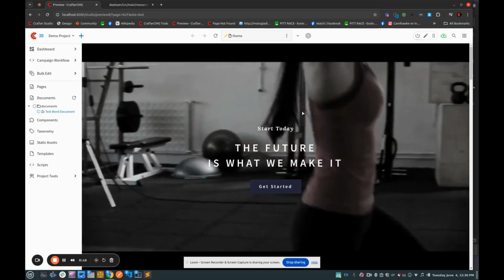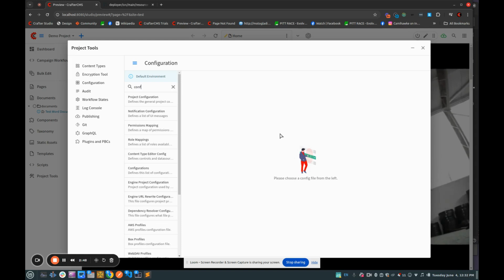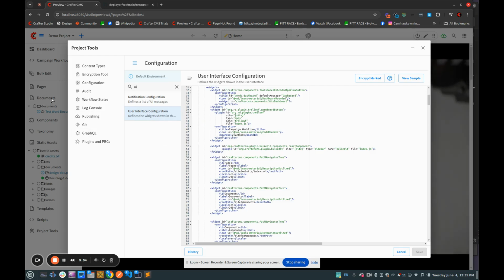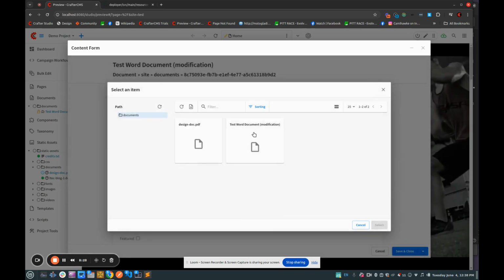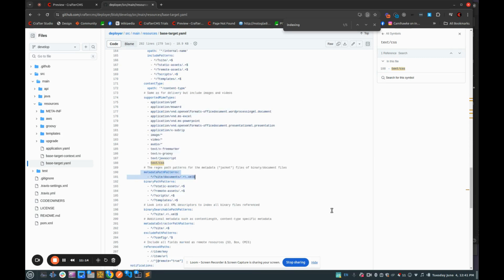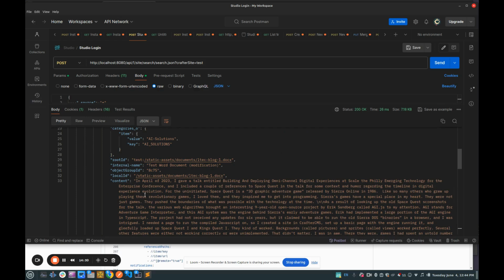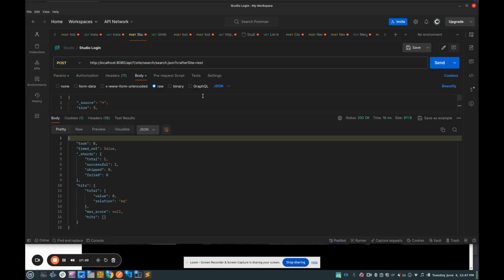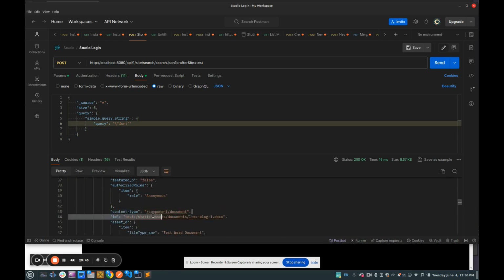CrafterCMS 4.1: Adding Custom Metadata to Rich Documents and Assets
In this video, we demonstrate how to attach any amount and type of custom metadata to your rich documents and assets to support content search, query-driven content presentation, and security.

Topics demonstrated in this video include
- What is a document jacket
- How document full-text and custom metadata indexing works
- How to configure your Crafter Studio project and deployer to support custom metadata for rich documents